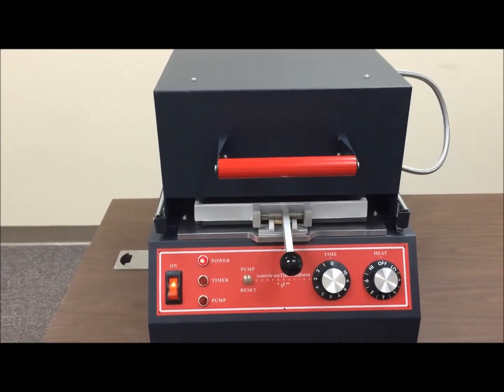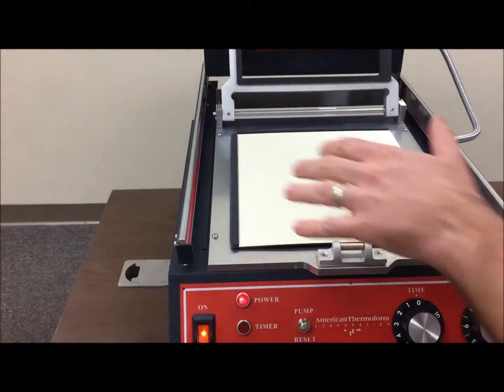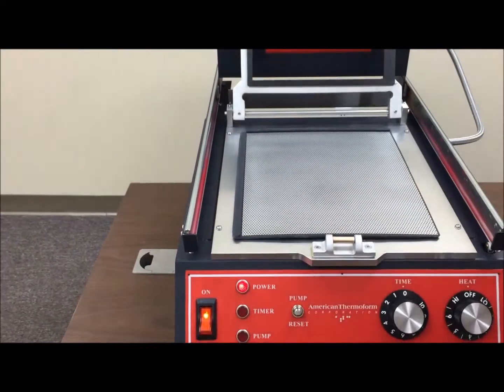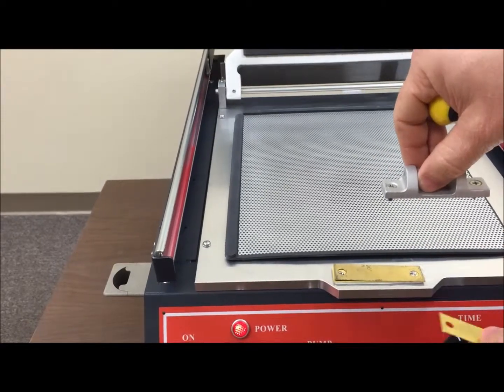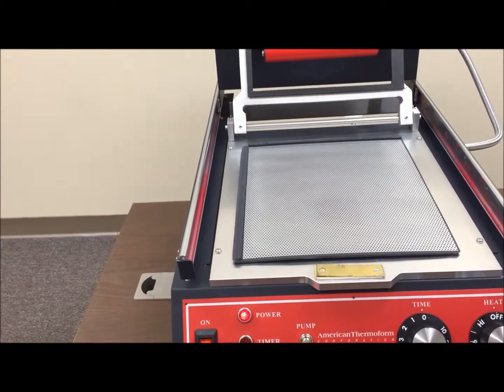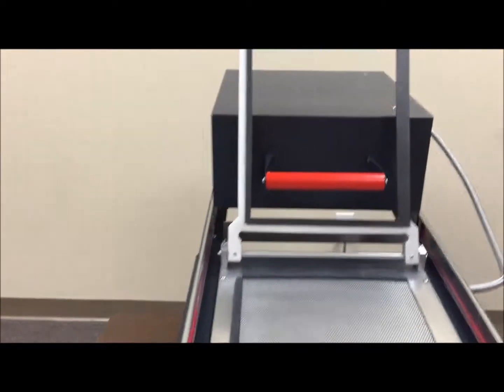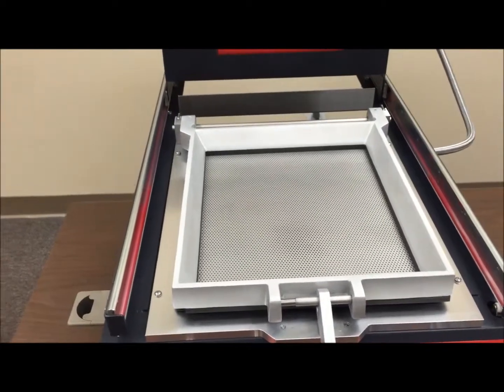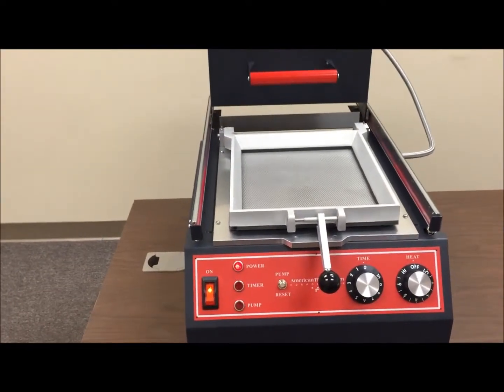ATC Brailon Duplicator: Troubleshooting Air/Vacuum Leaks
In this video, you will learn how to adjust your Thermoform Machine (EZ-Form and Maxi-Form are adjusted the same way) in order to get rid of air/vacuum leaks.